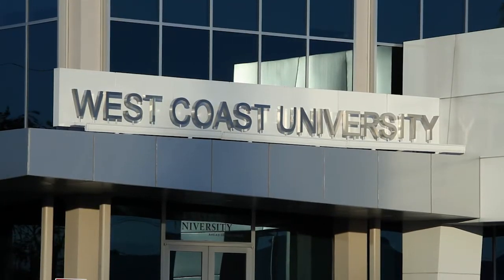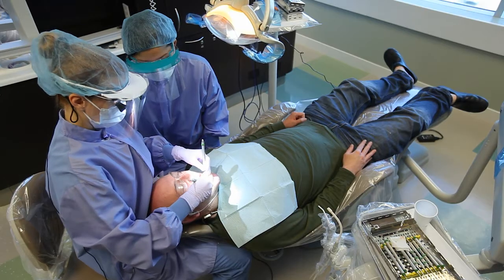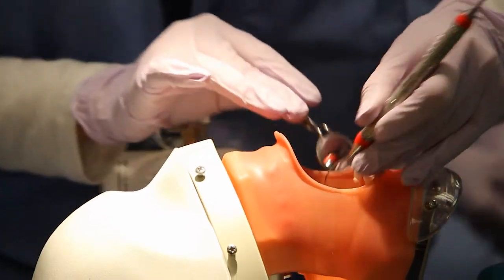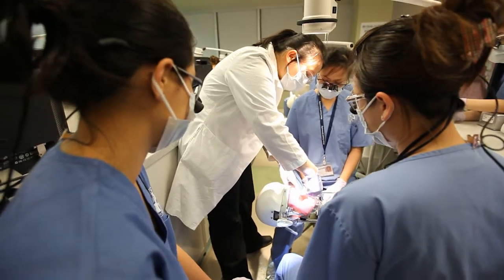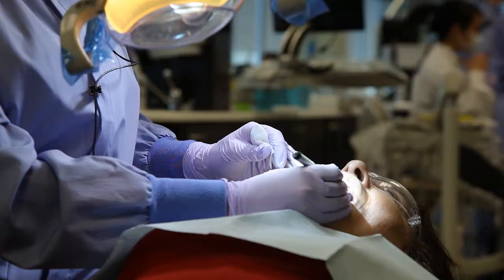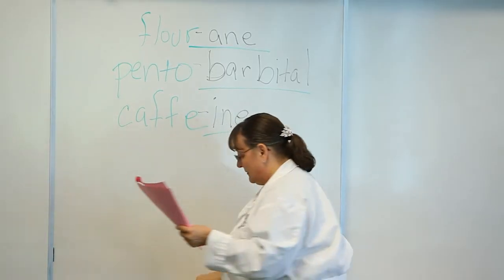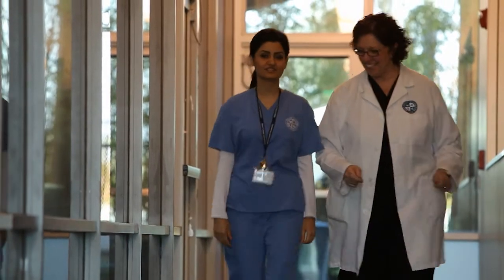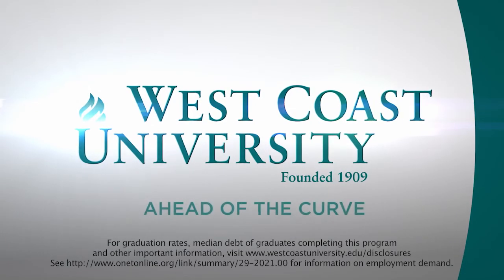WCU Program Highlight: Dental Hygiene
Learn and practice in a real-world atmosphere!  The Dental Hygiene simulation lab is equipped with artificial patients that mimic real-world settings.